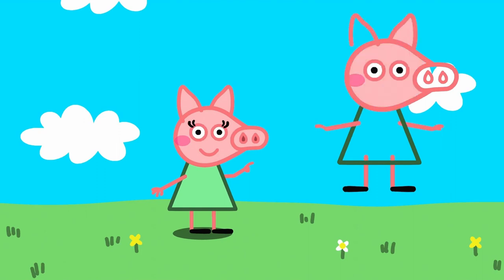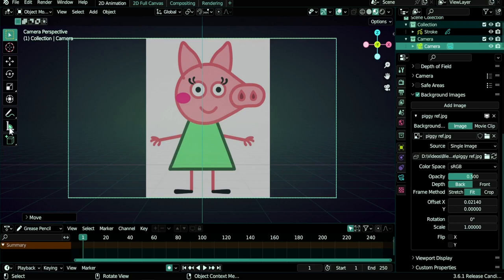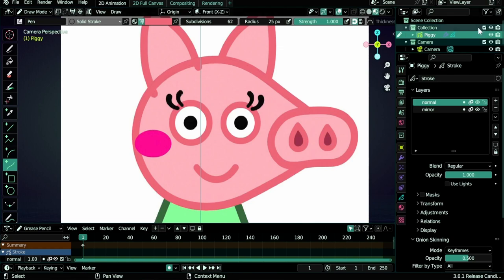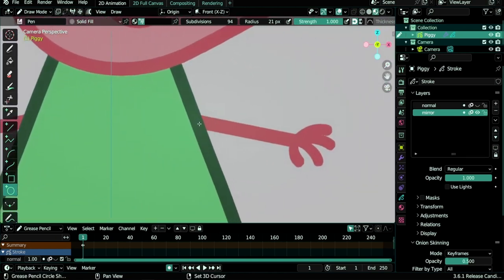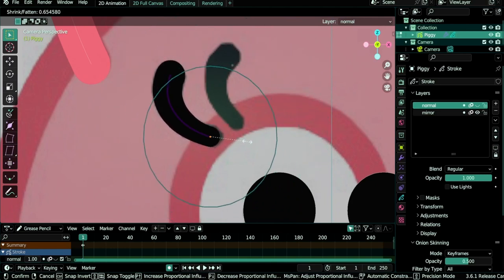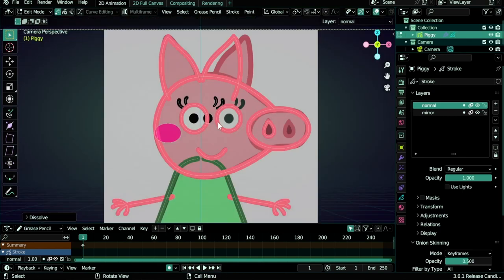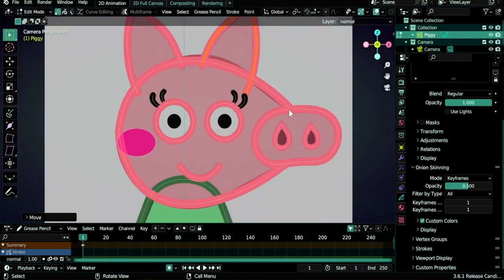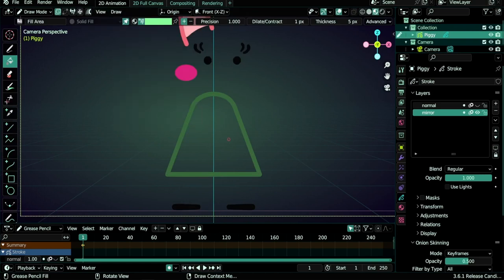Free Blender Grease Pencil Drawing & Rigging Course - Part 1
Full Blender Grease Pencil Drawing & Rigging Course for beginners.
In part 1 we will set up a reference image, prepare our file for drawing, draw then adjust strokes then fill them.
Take a screenshot of the reference image or get it from the description
and if you feel like doing a challenge, choose the 2nd reference. Or follow the course normally the 1st time then change reference and do it again, the more your practice, the better you get.

00:00 important notes
02:02 set up reference
06:01 create palette & add colors
06:56 prepare for mirroring
07:46 drawing strokes
11:24 draw mirrored strokes
15:34 adjust in edit mode
20:09 replace colors in vertex paint mode
20:53 adjust strokes in sculpt mode
23:13 continue in edit mode
23:51 apply mirror modifier
25:11 sculpt head contour
26:16 filling strokes